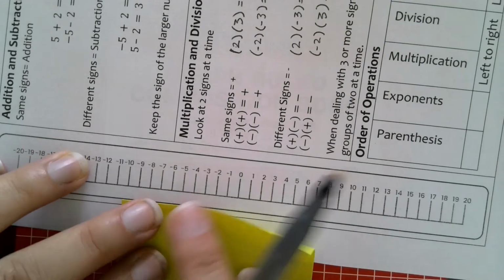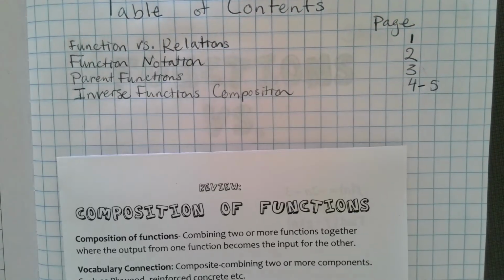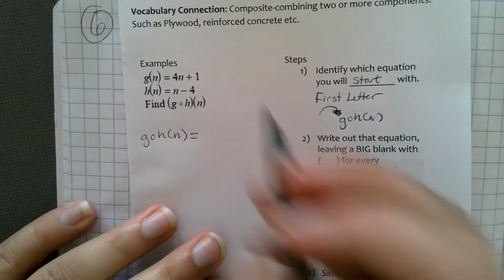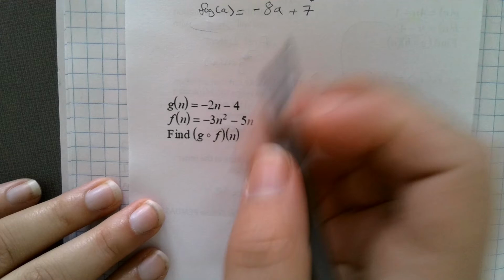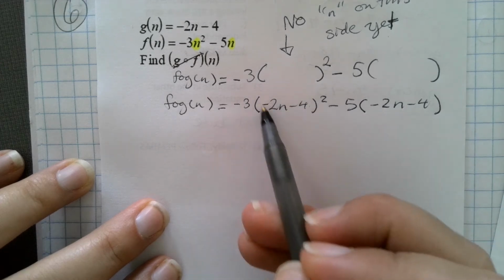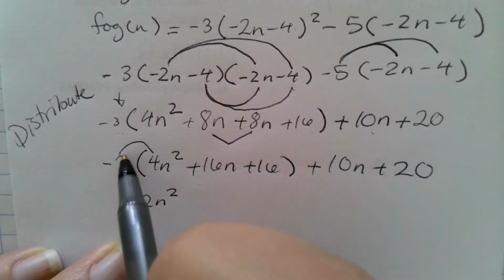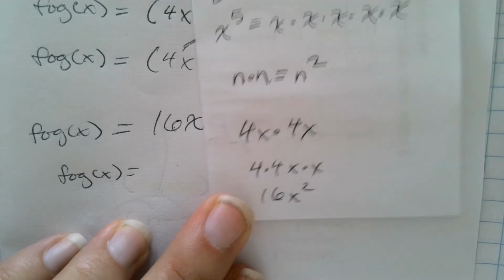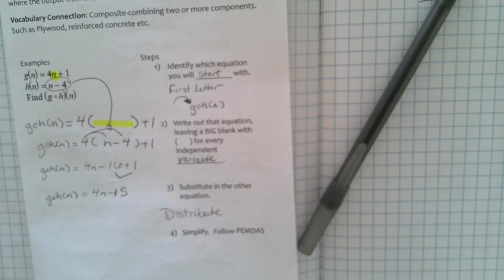Review: Composition of Functions